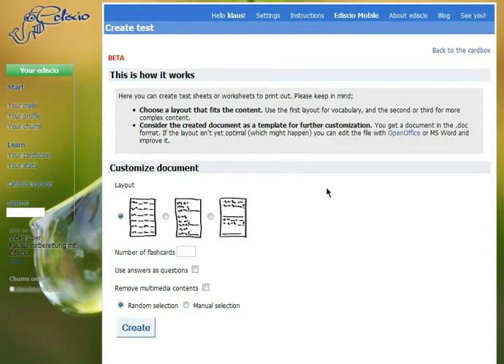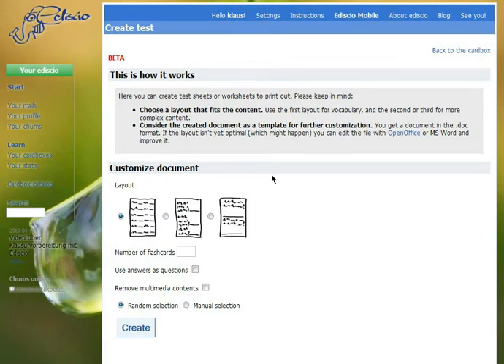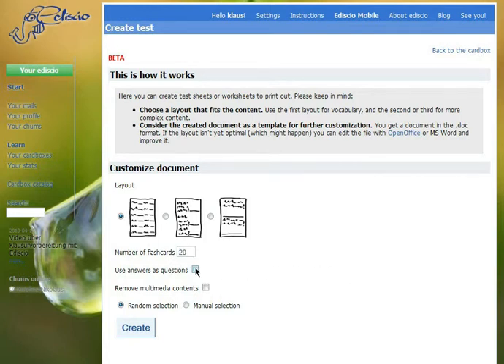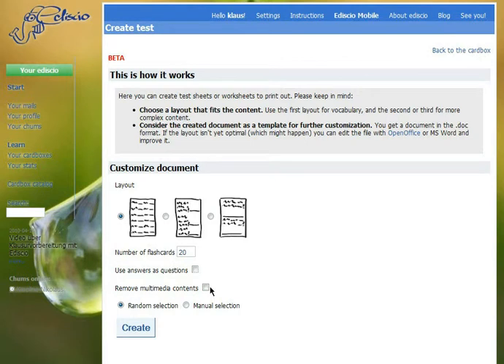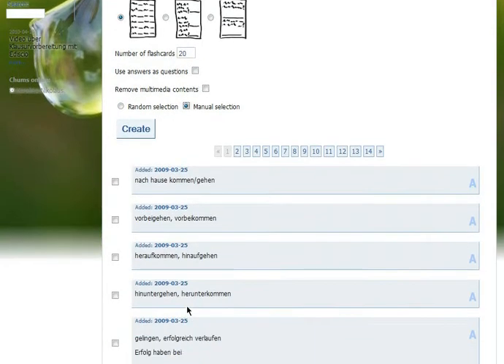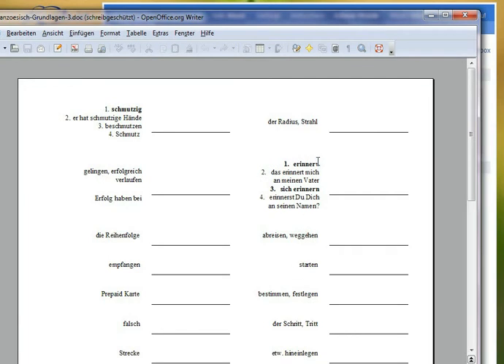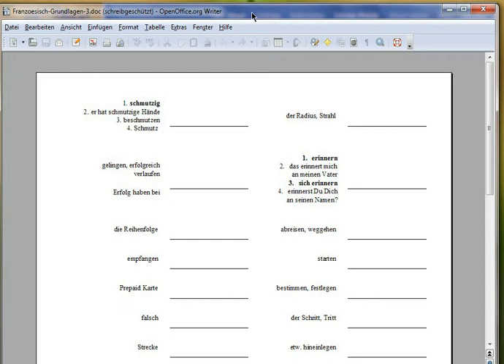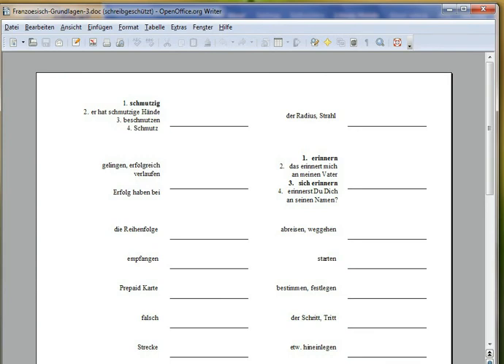Printing a test on Ediscio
How to print a test using your flashcards on ediscio.com